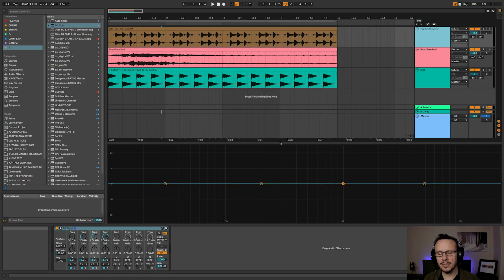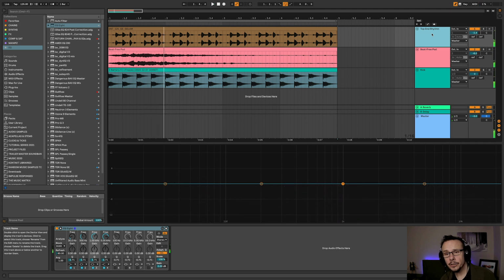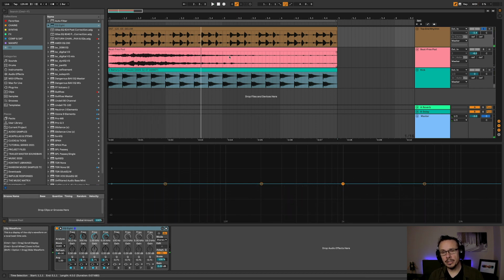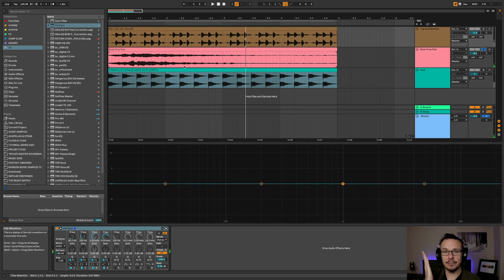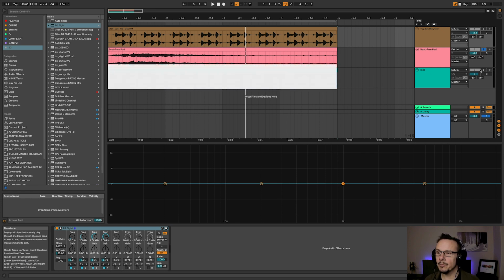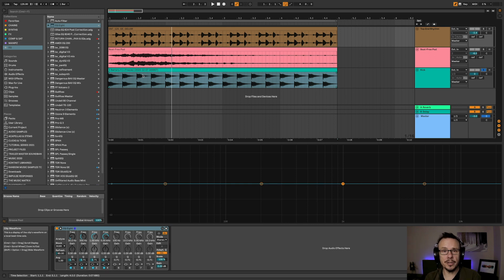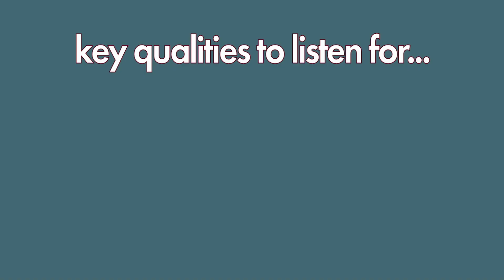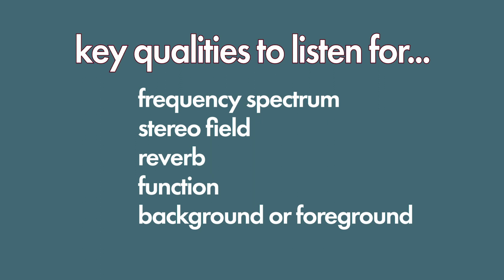Art of the Mixdown - Part 001 - Understanding the Role of Every Part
In this video we look at how critical it is to understand the role and function each part plays in your music productions. We look at how to identify if a part is taking a lead, adding a range of frequencies, providing momentum or sitting in the background creating texture to your track.

This can dictate many of the processing choices and decisions you make as you go through the process of crafting your mix... and if you don't get this part right, you're building your mixdown on the flimsiest of foundations!

00:00 Introduction
01:09 Key qualities
01:38 The key qualities of a top-end rhythm
02:33 Texture, mood and width
03:10 Essential kick drum qualities
04:42 How sounds relate to each other
06:38 Key quality checklist